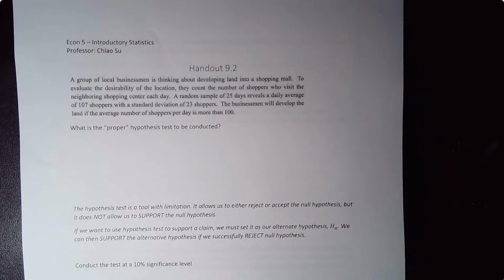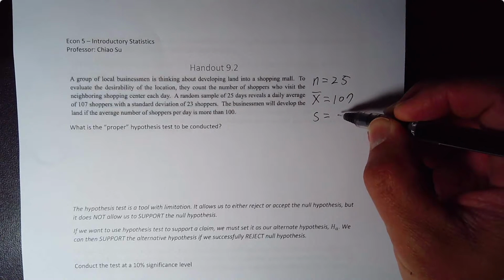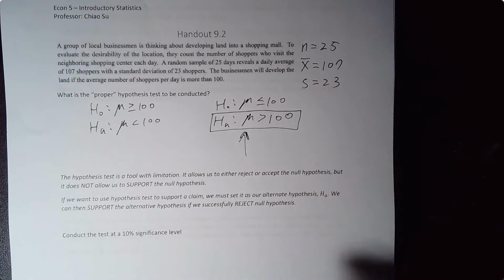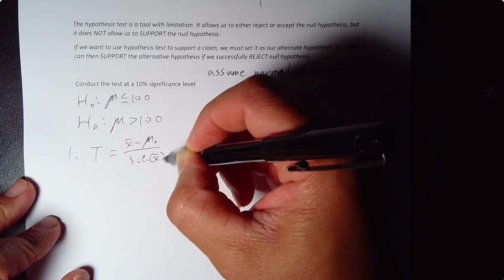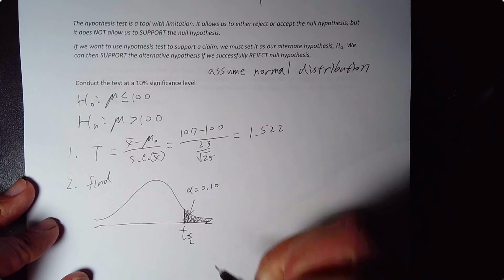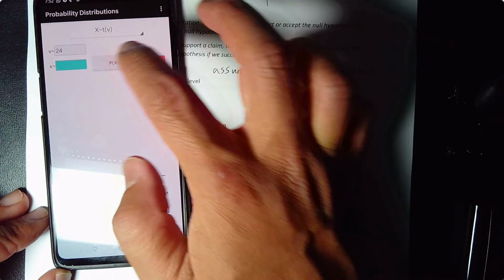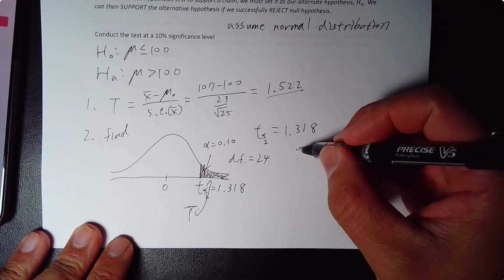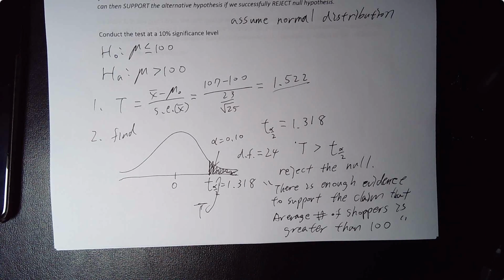HO 9.2 - Part 1: Choosing Hypothesis Test | ECON 5 - Introductory Statistics